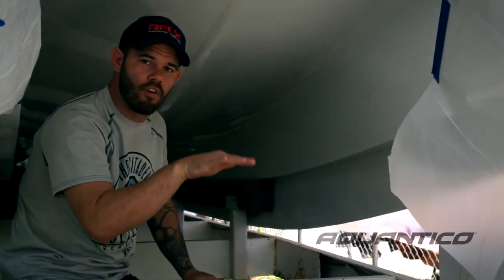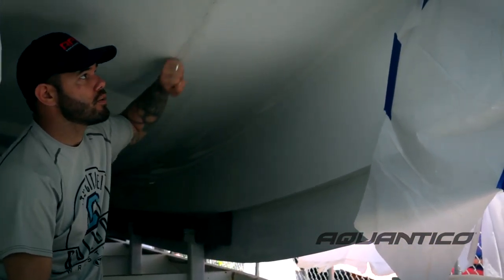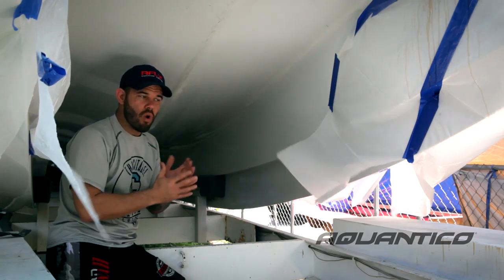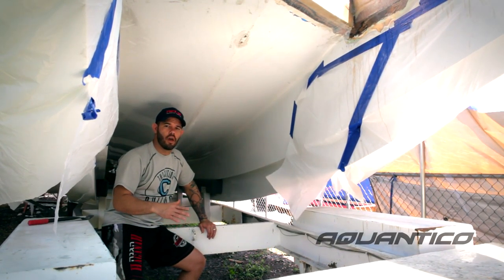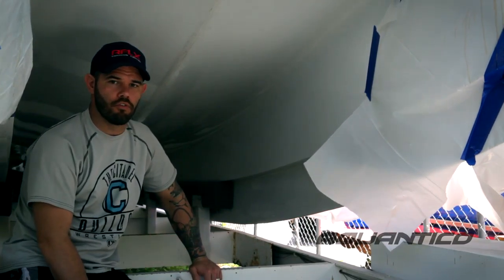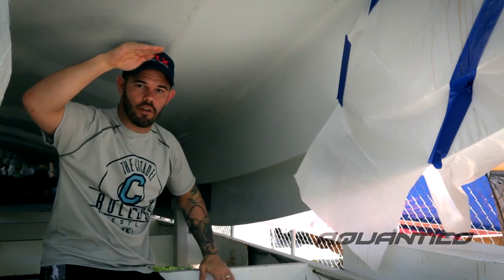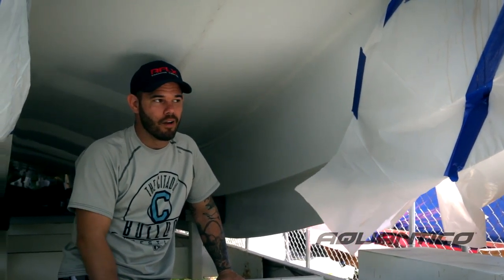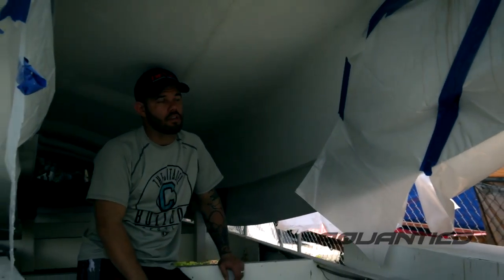Aquantico Construction: In the Tunnel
Aquantico, formerly known as Jaguar Marine, carries with it a legacy of the highest performing offshore racing boats, offshore powerboats and now offshore fishing boats. Emerging from the passion to learn the intricate subtleties of designing and building a water craft capable of incredible feats of speed and agility, Aquantico has brought together a legendary racing heritage with the knowledge and skill to provide its customers with their dream boating experience. Whether that dream is to be the fastest on the water or have the most stable ride of your life, Aquantico can do it all. The only limitation is your imagination!

The tunnel is one of the major features that makes the Aquantico hull so fast, stable and efficient. The pads and steps, expanded hull, the anti-stuffing angle and radius angles are all key to maintaining the legacy of our Jaguar heritage.

- Pads and Steps For Max Speed, Stability and Hydrodynamics

We build our consumer grade boats with pads and steps just like we have done for years on our race level crafts. The reason for this is to maximize air-assist and help to displace the weight of the boat, equating to much improved fuel efficiency, top speed, maneuverability and stability. The pads, while they contribute to overall air-assist, primarily act like tracks to keep the boat stable and like the edges of skis, “bite” the water and improve overall maneuverability. The steps on the other hand, generate massive amounts of lift which decreases wet surface on the hull therefore improving both speed and fuel efficiency simultaneously. Together they make for an incredibly fast and derivable boat.

- Expanded Hull for Optimum Fish-Ability

While some of our race configured boats have utilized an elevated tunnel to maximize air-assist, we have customized our open-fish models to accommodate all the necessary features standard to a world class fishing vessel. This means more room for wells, expanded center-consoles and deck space as well as more stability in rough seas and at high speeds.

- Anti-Stuffing Angle For Safety In Rough Seas

Developed by Jack Clarke as a safety feature for Jaguar’s world-class race boats, the anti-stuffing angle at the bow end of the hull is made to stop the boat from nose diving at high speeds. Moreover, the boat is capable of riding on the font of the tunnel until you get yourself out of a particularly large wave. The construction of the anti-stuffing mechanism has been tested and proven and makes rough seas a much safer and more manageable prospect.

- Radius Angles For Most Efficient Aerodynamics

One of the things that makes this boat custom is the care and attention to detail we pay to every project. That is why you will not find radius angles like this on any other cat; they are simply too difficult to manufacture. For us, this is standard and provides our customers with the most aerodynamic tunnel on the market. Rather than right angles connecting the tunnel to the left and right hulls, the radius angles, hand-crafted inch by inch, maintain a smooth surface for air to pass naturally unobstructed.